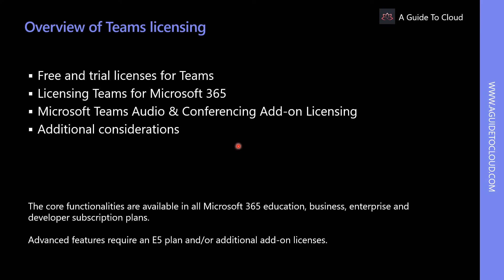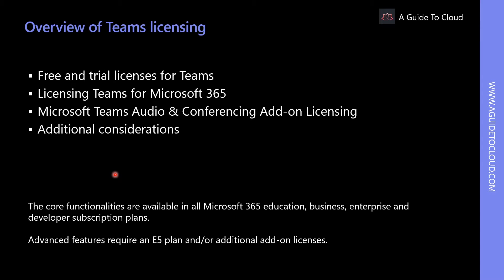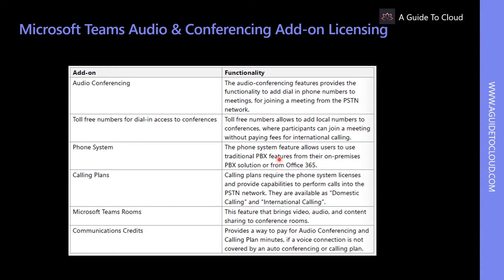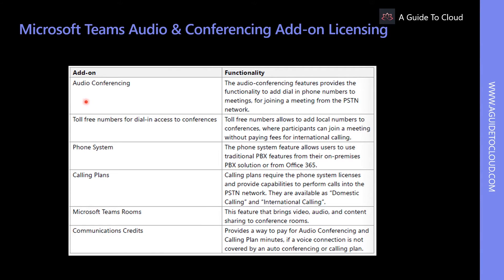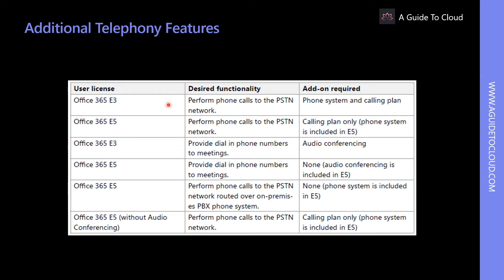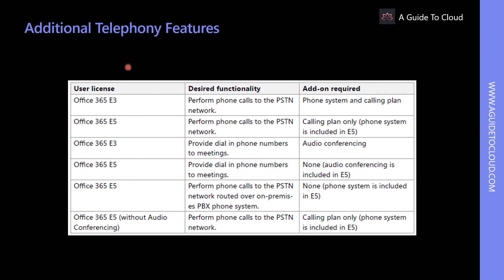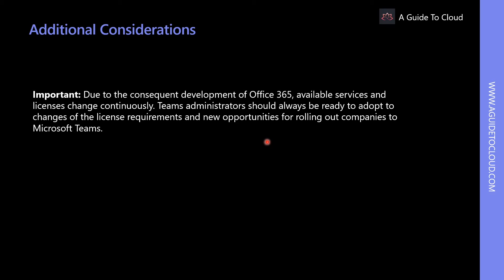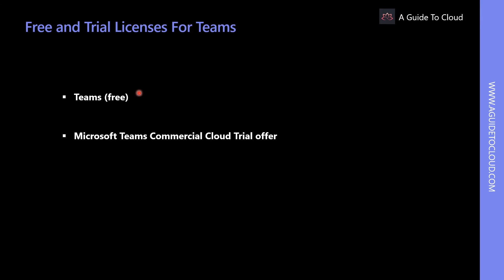MS-700 Exam EP 15: Microsoft Teams Licensing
⏰ Timestamps:

00:00​​ ⏩ Introduction
00:21​​ ⏩ Overview Of Teams Licensing
01:27​​ ⏩ Microsoft Teams Audio & Conferencing Add-on Licensing
02:05​​ ⏩ Additional Telephony Features
02:29​​ ⏩ Additional Considerations
03:14​​ ⏩ Free And Trial Licenses For Teams
04:09​ ⏩ What's Next